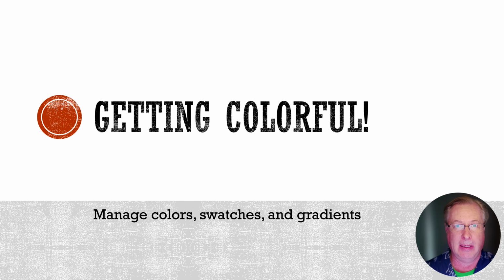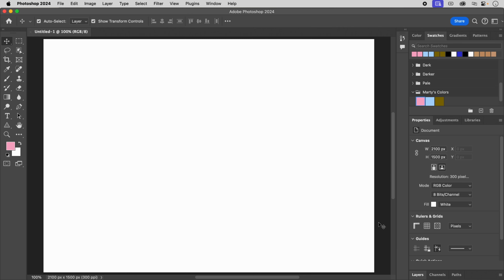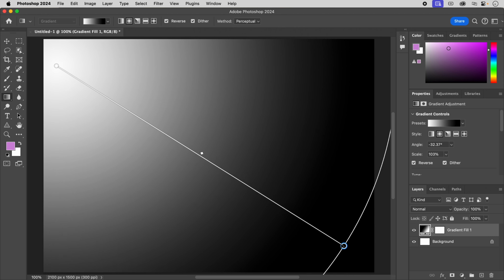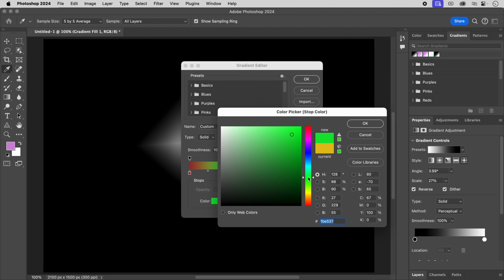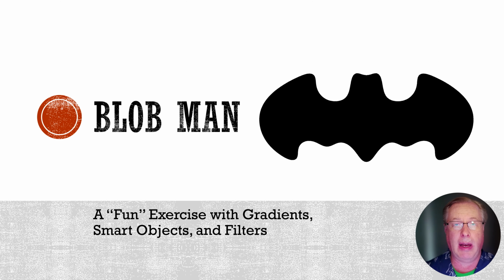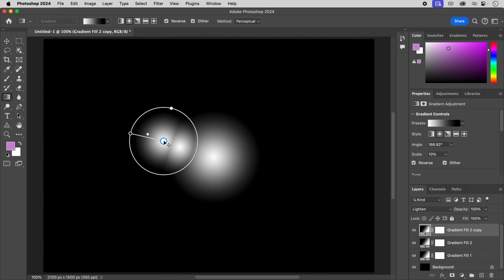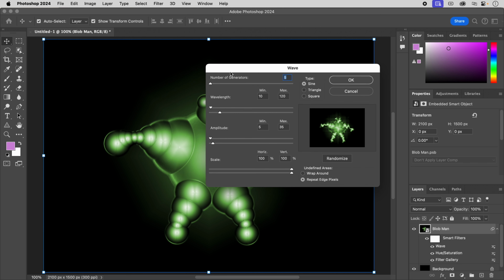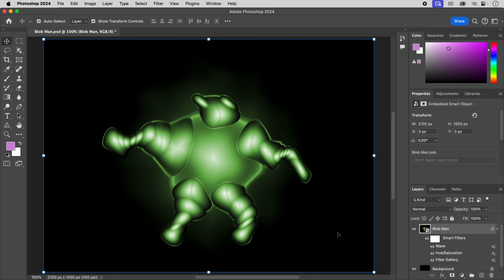Getting Colorful in Adobe Photoshop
Learn how to manage colors, swatches and gradients. Also create a cool "Blob Man" alien creature using gradients, smart objects, and filters.